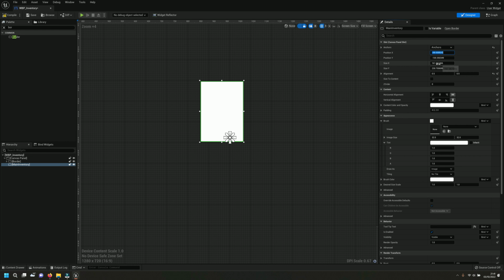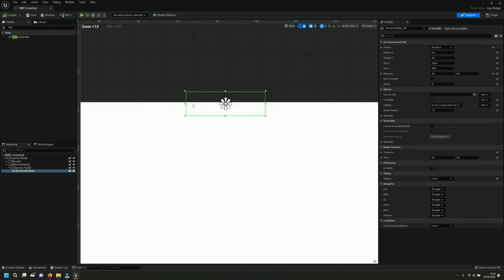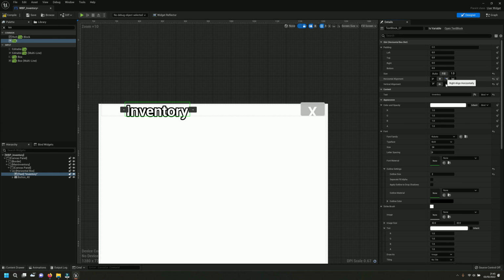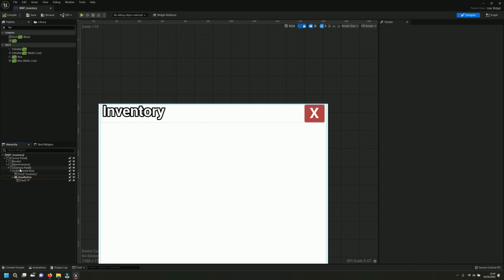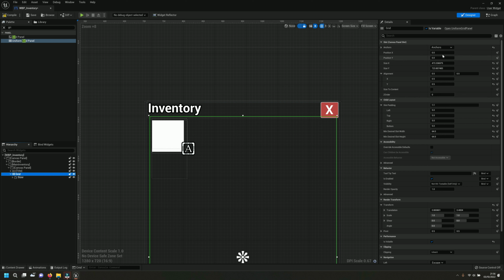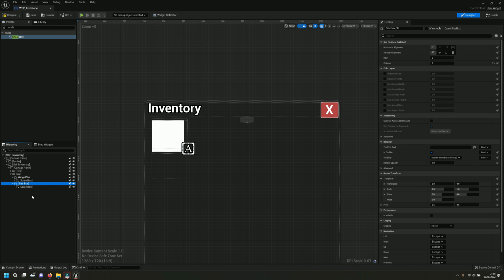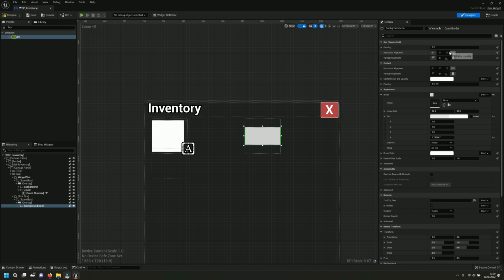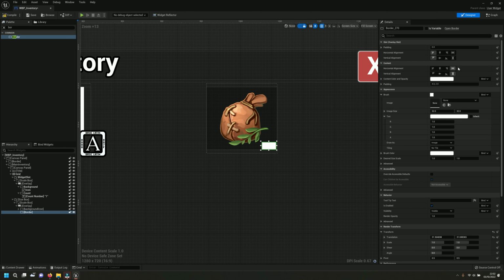RPG TUTORIAL: part 09 - 02